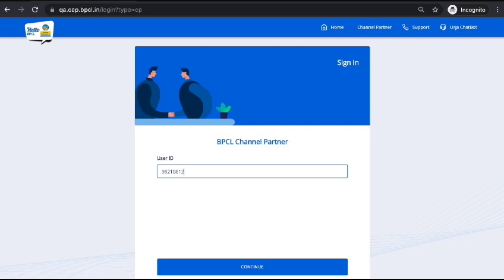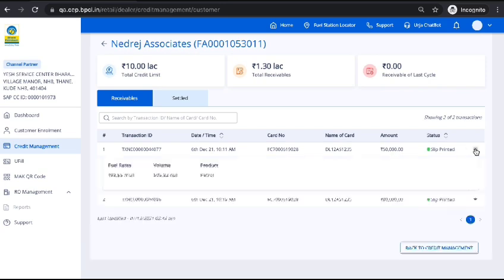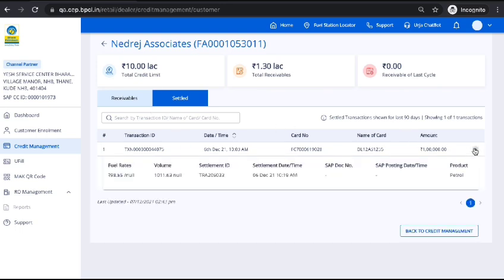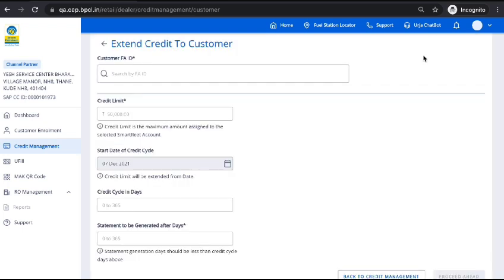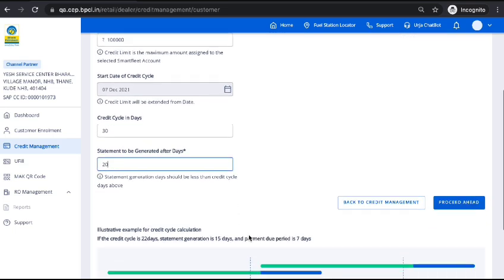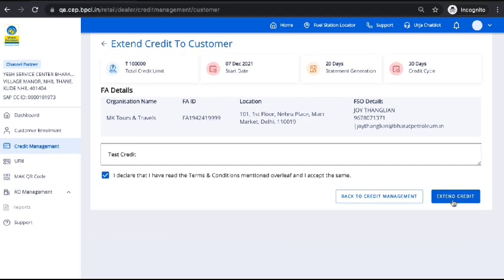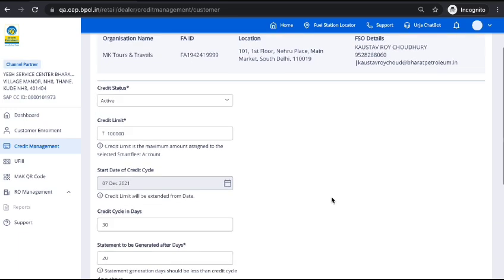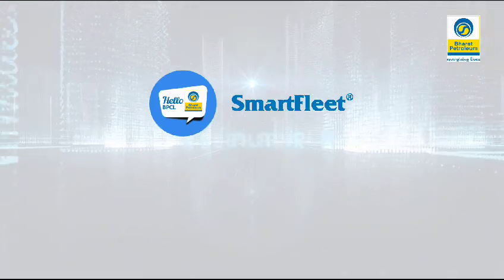BPCL Smart Fleet credit pouch/Dealer credit Management system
[00:00:01]
### क्रेडिट मैनेजमेंट ट्यूटोरियल का परिचय
- यह वीडियो बीपीसीएल स्मार्ट फ्लैट के लिए क्रेडिट मैनेजमेंट प्रक्रिया को समझाता है।
- **लॉगिन प्रक्रिया:** उपयोगकर्ता को हेलो बीपीसीएल पोर्टल में रजिस्टर्ड यूजर क्रेडेंशियल्स के साथ लॉगिन करना होता है।
- सफल लॉगिन के बाद डैशबोर्ड पर पहुंचेंगे।
- बाएँ नेविगेशन से **क्रेडिट मैनेजमेंट** विकल्प चुनना होगा।
- क्रेडिट मैनेजमेंट पेज पर कुल क्रेडिट लिमिट, कुल रिसीवेबल्स, और पिछले साइकिल के रिसीवेबल्स का कंसोलिडेटेड व्यू मिलेगा।

[00:00:39]
### क्रेडिट एक्सटेंशन का अवलोकन और ट्रांजैक्शन जानकारी
- इस पेज पर स्मार्ट फ्लैट ग्राहकों को एक्सटेंड किए गए सभी क्रेडिट की सूची दिखाई देती है।
- प्रत्येक लाइन आइटम के एरो पर क्लिक करके विस्तार से जानकारी देखी जा सकती है।
- ट्रांजैक्शन विवरण में शामिल हैं:
  - **फ्लीट कार्ड डिटेल्स**
  - **फ्यूल कंजम्प्शन**
  - ट्रांजैक्शन की स्थिति (जैसे रिसीवेबल या सेटल्ड)
- उपयोगकर्ता वर्तमान रिसीवेबल और सेटल्ड ट्रांजैक्शन दोनों देख सकता है।
- सेटल्ड ट्रांजैक्शन के लिए पोस्टिंग टाइम और पोस्टिंग नंबर सहित सेटलमेंट डिटेल्स भी उपलब्ध हैं।

[00:01:19]
### सेटलमेंट हिस्ट्री और अकाउंट पेमेंट विवरण
- सेटलमेंट हिस्ट्री पर क्लिक करके प्रत्येक पीएलआईडी खाते के भुगतान का विवरण देखा जा सकता है।
- इसमें शामिल हैं:
  - भुगतान की तारीखें
  - लेन-देन की संख्या
  - सेटल किए गए कुल राशि
- यह व्यवसाय को ग्राहकों के क्रेडिट उपयोग और भुगतान इतिहास का विस्तृत अवलोकन देता है।

[00:02:00]
### स्मार्ट फ्लैट ग्राहक को क्रेडिट एक्सटेंड करने की प्रक्रिया
- क्रेडिट मैनेजमेंट पेज पर **"Extend Credit"** विकल्प चुनें।
- ग्राहक खोजने के लिए एफएआईडी (FAID) दर्ज करें।
- खोज पूरी होने पर संबंधित FAID चुनें, जिससे ग्राहक से संबंधित जानकारी स्क्रीन पर स्वतः भर जाएगी।
- क्रेडिट विस्तार के लिए आवश्यक विवरण भरें:
  - **क्रेडिट राशि**
  - **क्रेडिट साइकिल का प्रारंभिक दिनांक** (डिफ़ॉल्ट रूप से क्रेडिट विस्तार की तारीख)
  - **क्रेडिट साइकिल** (जब ग्राहक से भुगतान अपेक्षित होगा)
  - **स्टेटमेंट जनरेशन अवधि**, जो क्रेडिट साइकिल से कम होनी चाहिए
    - उदाहरण: यदि क्रेडिट साइकिल 30 दिन है और स्टेटमेंट जनरेशन 20 दिन, तो भुगतान की देय अवधि 10 दिन होगी।

[00:02:40]
### क्रेडिट विस्तार की पुष्टि और समीक्षा
- इन विवरणों को भरकर "Proceed Ahead" पर क्लिक करें।
- स्क्रीन पर एक समरी दिखाई देगी, जिसमें आप टिप्पणियाँ जोड़ सकते हैं।
- टर्म्स स्वीकार करने के बाद "Extend Credit" पर क्लिक करें।
- एक ओटीपी जनरेट होगा, जो सफल प्रमाणीकरण के बाद क्रेडिट विस्तार की पुष्टि करेगा।
- क्रेडिट विस्तार सफल होने पर, यह क्रेडिट मैनेजमेंट पेज पर दिखेगा।

[00:03:20]
### क्रेडिट विवरण संपादन और प्रबंधन
- एक्सटेंड किए गए क्रेडिट का विवरण संपादित करने के लिए "Edit" विकल्प पर क्लिक करें।
- संपादन में निम्नलिखित विकल्प शामिल हैं:
  - क्रेडिट विवरण संशोधित करना
  - क्रेडिट को अस्थायी रूप से निष्क्रिय (Inactive) करना, जिससे क्रेडिट विस्तार रुका जा सके।
  - ग्राहक को दिया गया क्रेडिट लिमिट बदलना।
- संपादन के बाद प्रमाणीकरण के लिए पुनः ओटीपी वेरिफिकेशन आवश्यक है।
- सत्यापन सफल होने पर नए अपडेट क्रेडिट मैनेजमेंट पेज पर प्रदर्शित होंगे।

### सारांश और मुख्य बिंदु
- **क्रेडिट मैनेजमेंट पोर्टल के माध्यम से स्मार्ट फ्लैट ग्राहकों को आसानी से क्रेडिट एक्सटेंड और प्रबंधित किया जा सकता है।**
- क्रेडिट विस्तार के लिए ग्राहक की पहचान (FAID) का उपयोग किया जाता है।
- उपयोगकर्ता क्रेडिट लिमिट, क्रेडिट साइकिल, और स्टेटमेंट जनरेशन अवधि को सेट कर सकते हैं, जिससे भुगतान की देय तिथि निर्धारित होती है।
- सभी ट्रांजैक्शन, चाहे वे रिसीवेबल हों या सेटल्ड, विस्तार से देखे जा सकते हैं।
- सेटलमेंट हिस्ट्री के माध्यम से भुगतान का पूरा ब्यौरा उपलब्ध होता है।
- ओटीपी वेरिफिकेशन एक सुरक्षा उपाय है जो क्रेडिट विस्तार और संपादन दोनों के लिए अनिवार्य है।
- क्रेडिट को अस्थायी रूप से निष्क्रिय कर प्रबंधन किया जा सकता है, जो व्यावसायिक नियंत्रण में सहायक है।

### महत्वपूर्ण शब्दावली
| शब्द | अर्थ |
| क्रेडिट लिमिट | ग्राहक को दी गई अधिकतम क्रेडिट राशि |
| रिसीवेबल्स | वह राशि जो ग्राहक से प्राप्त करनी बाकी है |
| FAID | ग्राहक की विशिष्ट पहचान संख्या |
| क्रेडिट साइकिल | वह अवधि जिसमें क्रेडिट दिया गया है और भुगतान अपेक्षित है |
| स्टेटमेंट जनरेशन | वह प्रक्रिया जिसके तहत भुगतान की सूचना ग्राहक को दी जाती है |
| ओटीपी (OTP) | एकबारगी पासवर्ड प्रमाणीकरण के लिए |

### निष्कर्ष
यह ट्यूटोरियल वीडियो बीपीसीएल स्मार्ट फ्लैट क्रेडिट मैनेजमेंट सिस्टम के उपयोगकर्ताओं के लिए एक विस्तारपूर्वक मार्गदर्शिका है। इसमें लॉगिन से लेकर क्रेडिट विस्तार, ट्रांजैक्शन मॉनिटरिंग, सेटलमेंट विवरण देखने और क्रेडिट संपादन तक के सभी चरण स्पष्ट रूप से समझाए गए हैं। **सुरक्षा व प्रमाणीकरण के लिए ओटीपी वेरिफिकेशन प्रणाली को भी प्रमुखता से दर्शाया गया है।** यह प्रणाली व्यवसाय को ग्राहक क्रेडिट पर बेहतर नियंत्रण और प्रबंधन प्रदान करती है।